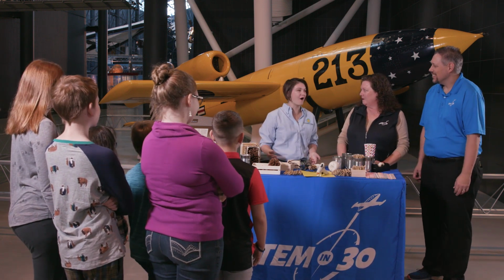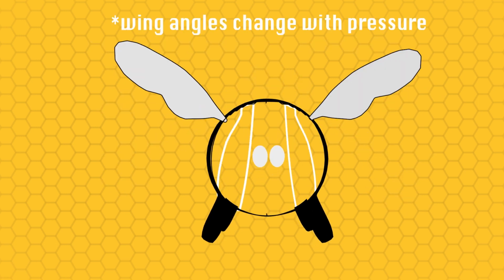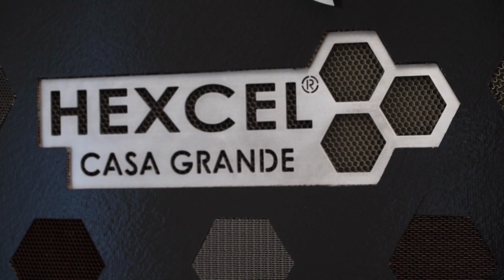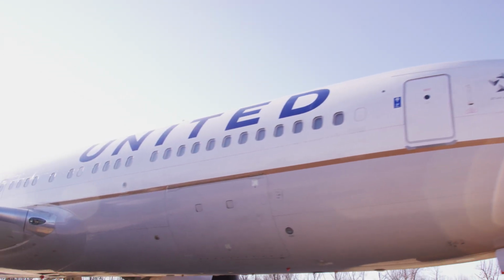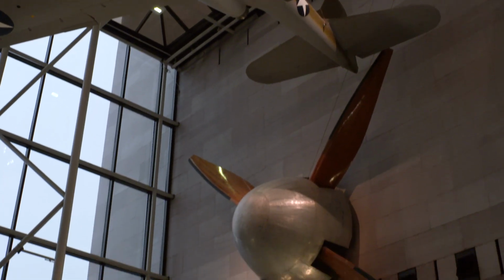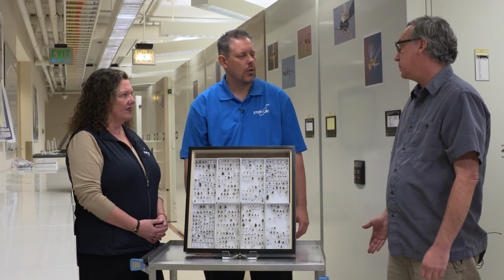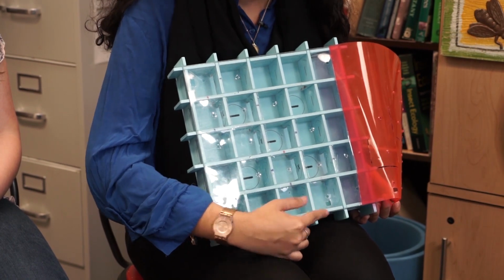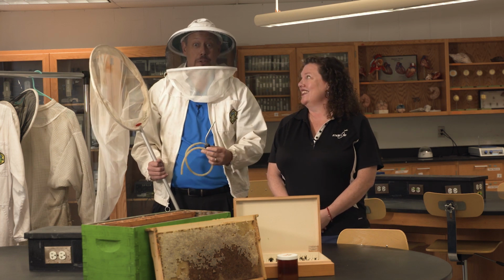Buzz the Tower: How Bees Influence Aviation - STEM in 30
Bees are important to the environment, but did you know they are also important for the aerospace industry? This episode is buzzing with bees as we discuss the flying insects and explore research being done on them. You will also see how the honeycomb structure is used in the aerospace industry and learn tips on how you can help bees in your own backyard.